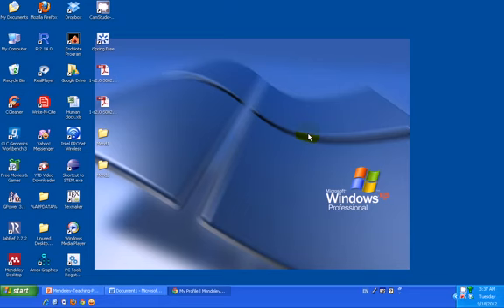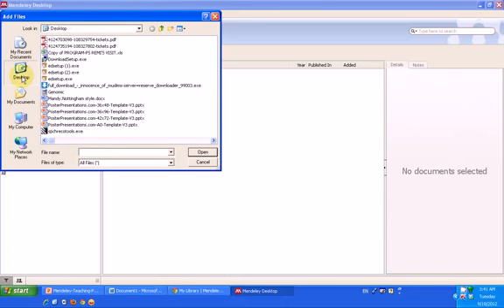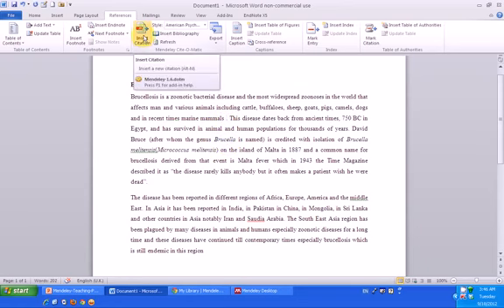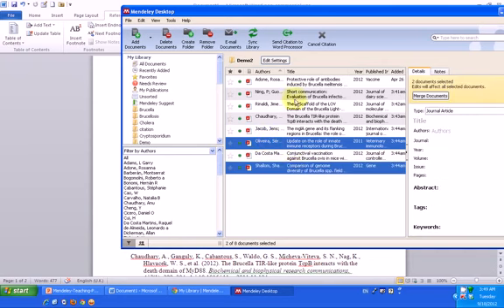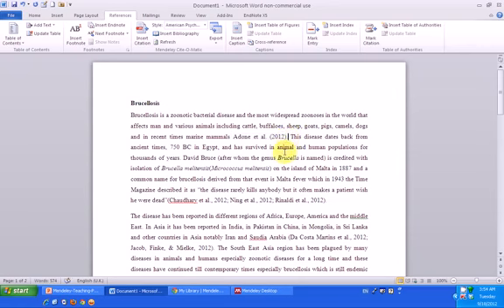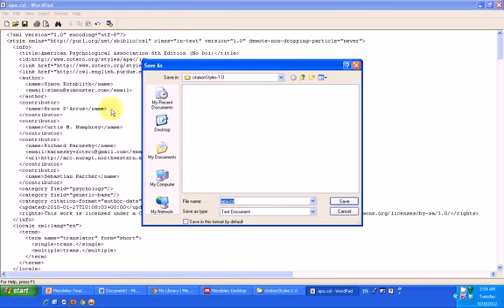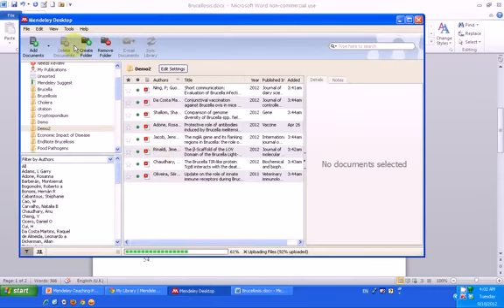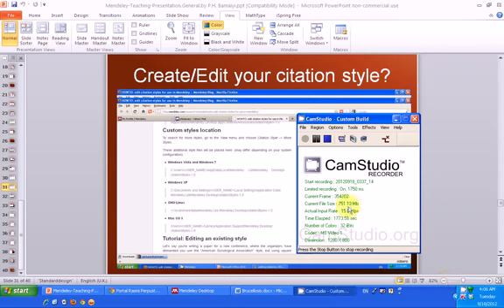how to write reference in research paper